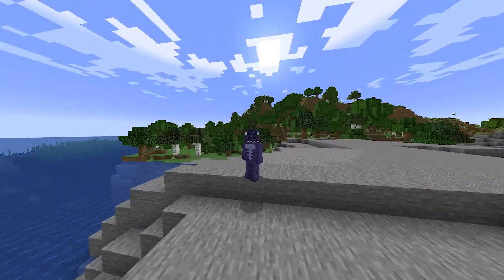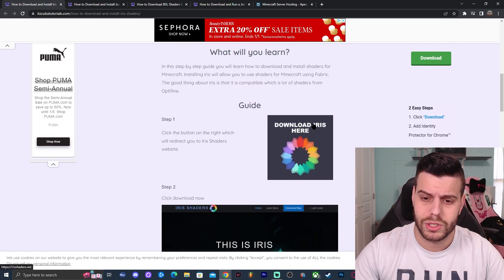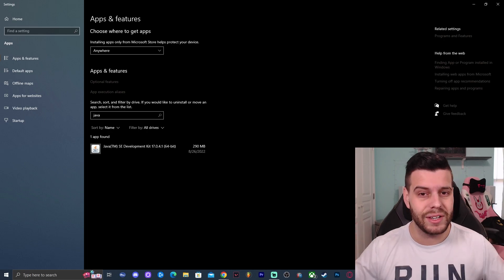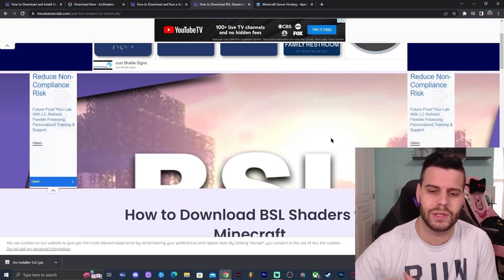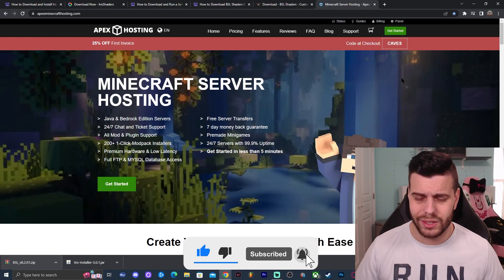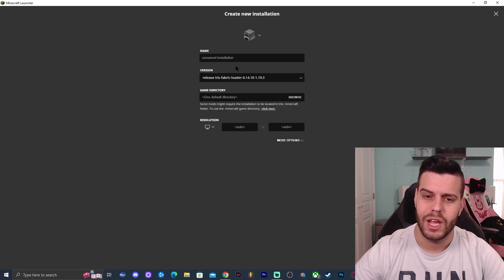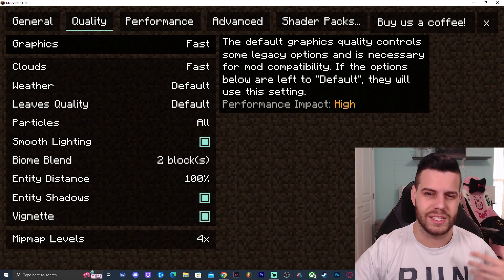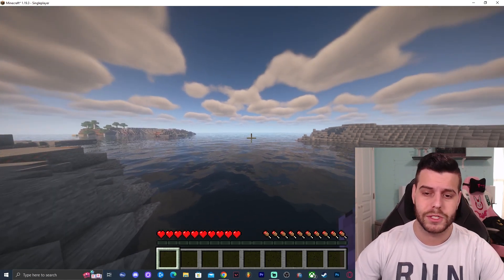How to Download & Install Shaders for Minecraft 1.19.3 (New Update)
In this tutorial you will learn how to download and install shaders for minecraft 1.19.3 the most recent version of minecraft that just got recently updated to the 1.19.3. You will learn how to download and add sildurs shaders using the Iris Mod for Minecraft 1.19.3 !